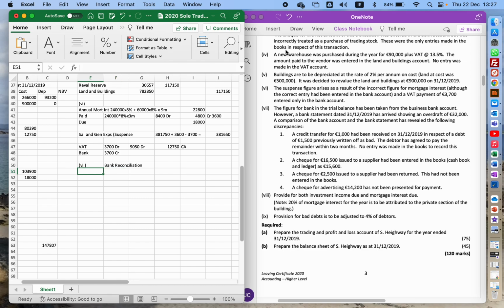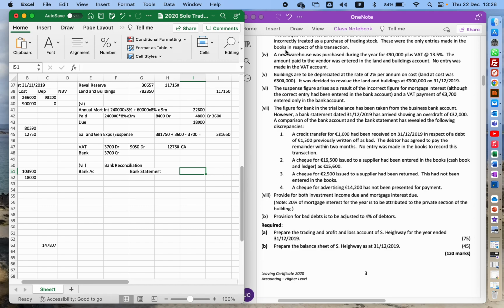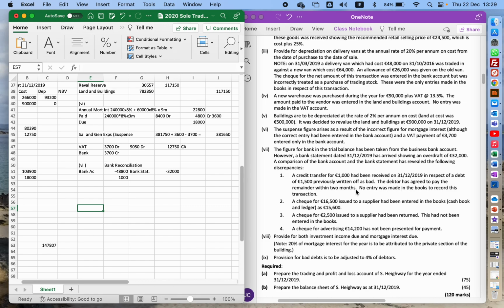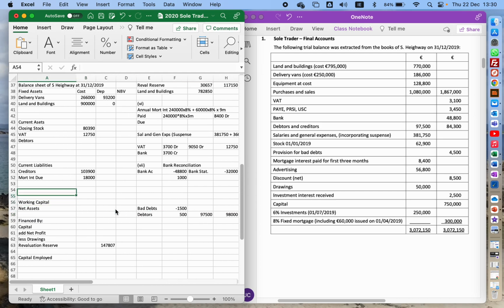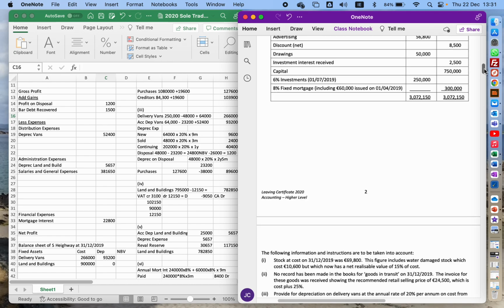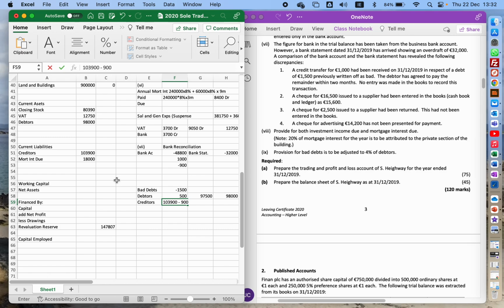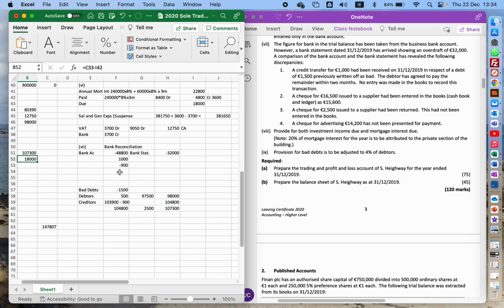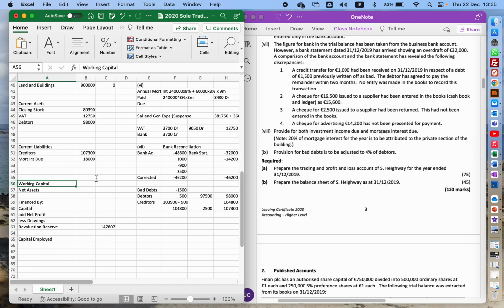LC 2020 Sole Trader (vii)